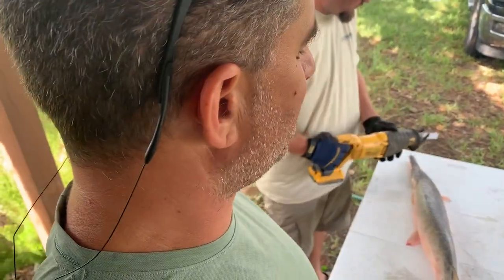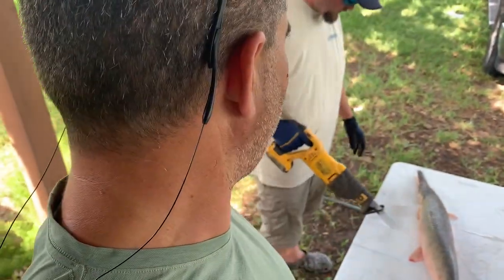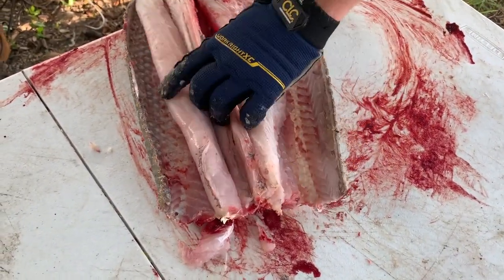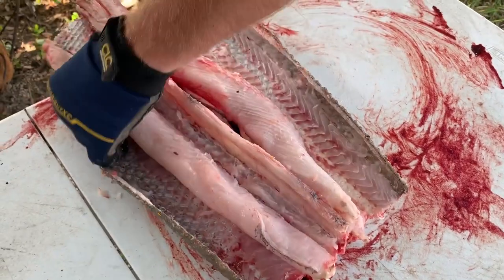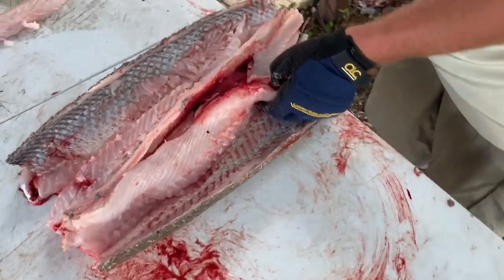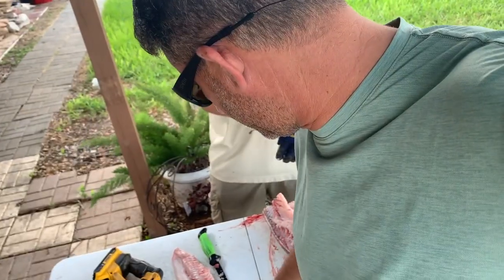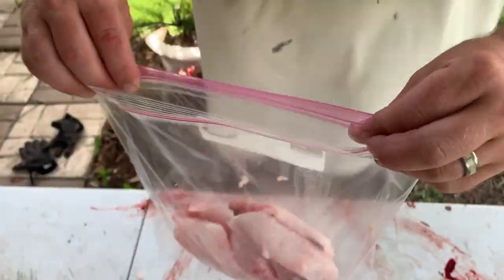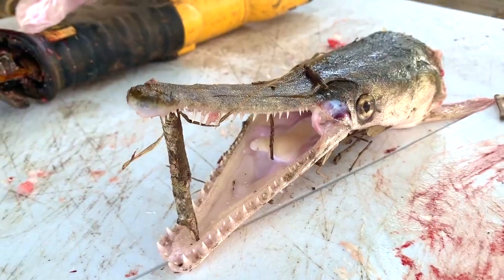ABSOLUTE EASY / FAST WAY TO CLEAN A GAR FISH !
Damian shows us the easiest and fastest way he knows to clean an alligator gar with a sawzall.

Line Cutterz Ring
Line Cutterz Ceramic Blade
Anetik Hoody

HELP US FUND THE ADVENTURES!!!